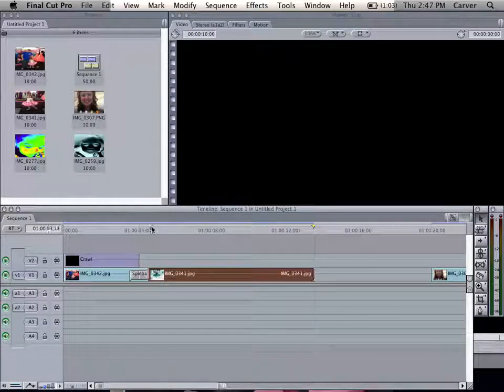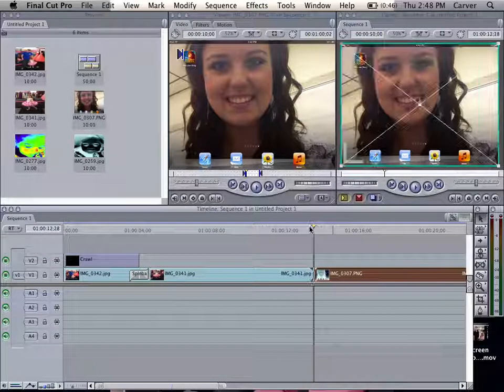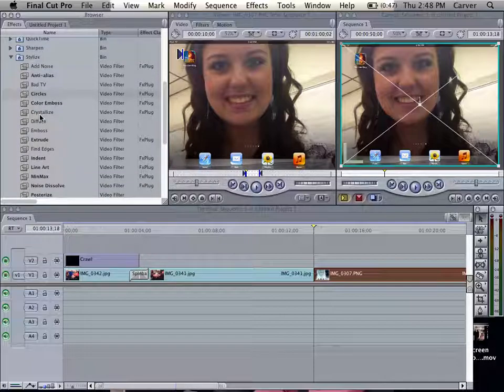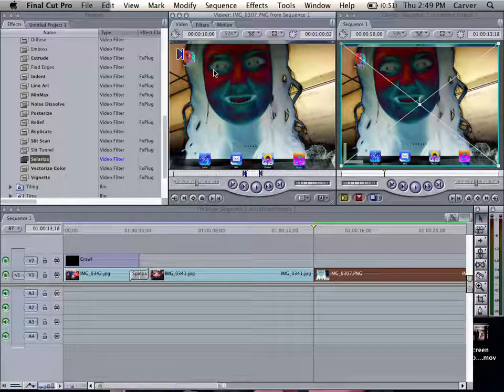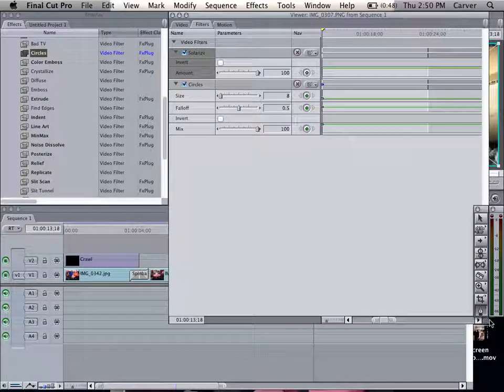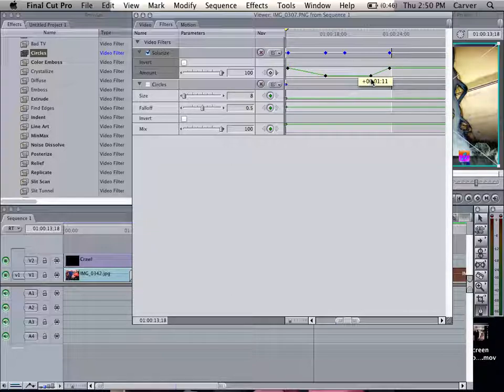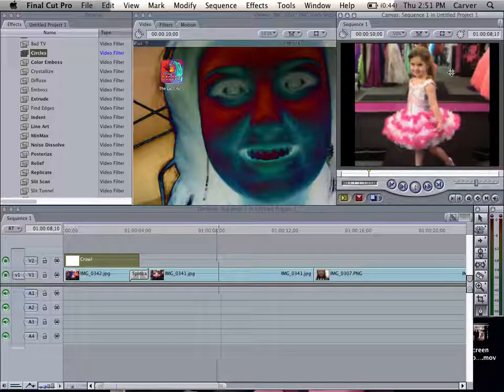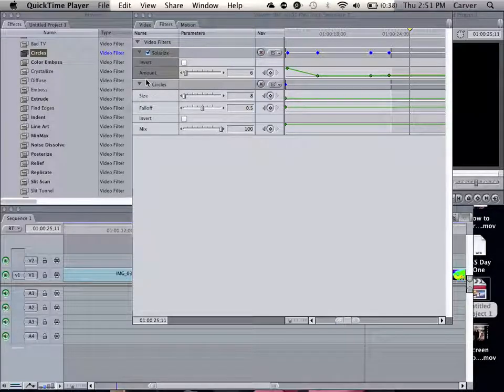How to add video filters